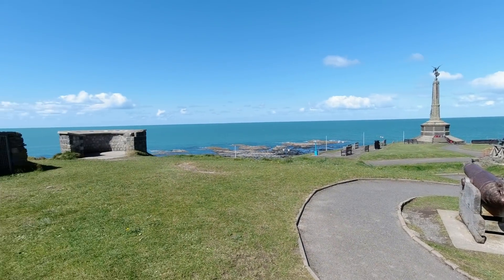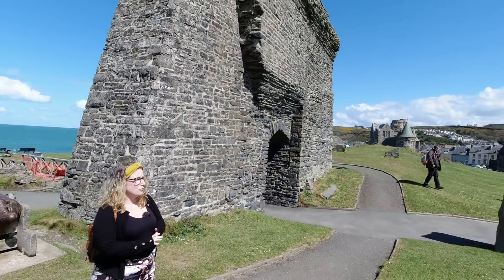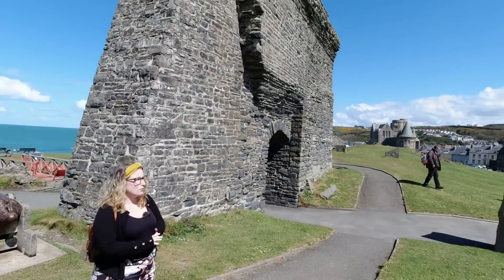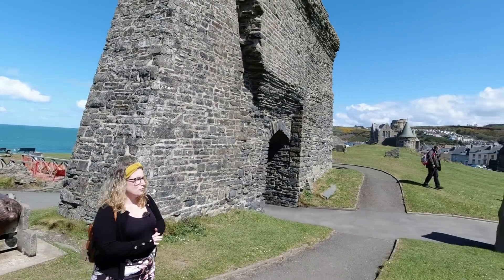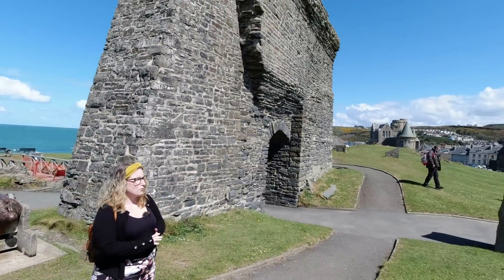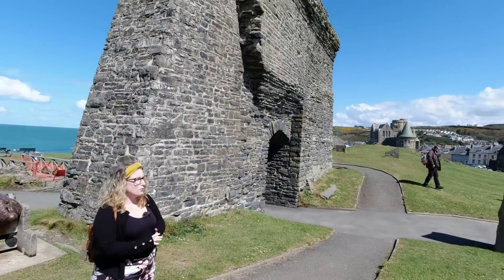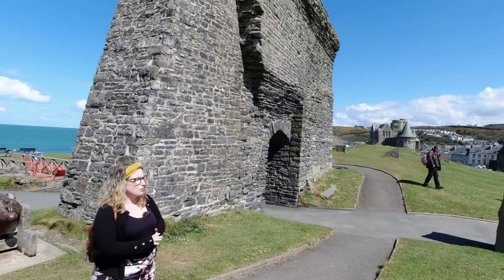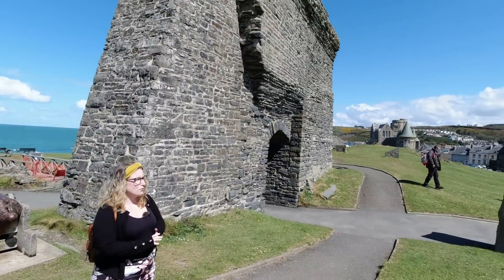A tour of Aberystwyth, with Miss HubNut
A stumpy pier, a ruined castle, a very slow funicular railway and plenty of delicious places to eat. There's a lot to enjoy in Aberystwyth in mid-Wales. We visit some of our favourite eateries and show you some of the history of this university town.

HubNut merchandise and support options can be found at hubnut.org - find the main channel if cars are your thing, or stick here if not so much.